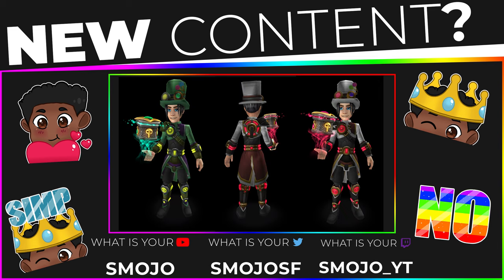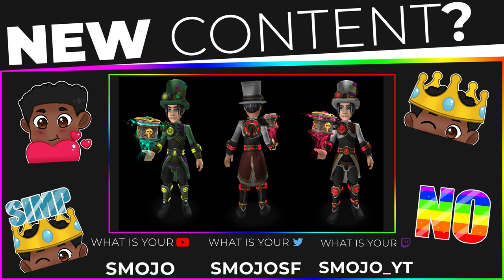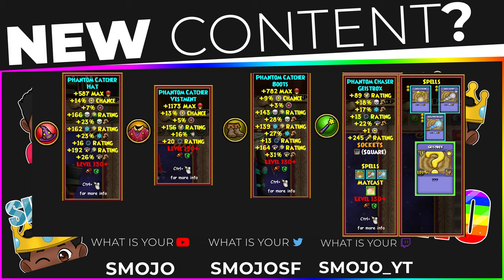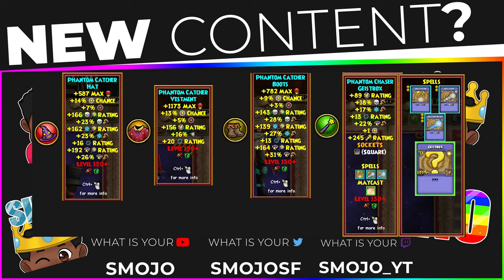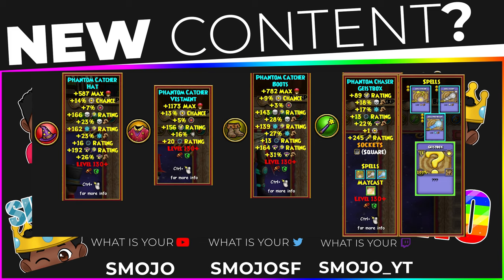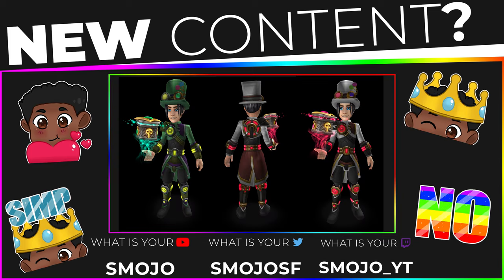NEW HOARD PACK💳 | SPIRIT PACK💀 | INSANE STATS❗❓ | 🧙‍♂️Wizard101✨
🖤💜💙💚💛🧡❤️ 𝙊𝙋𝙀𝙉 𝙈𝙀 ❤️🧡💛💚💙💜🖤

🕒🕒𝙏𝙄𝙈𝙀 𝙎𝙏𝘼𝙈𝙋𝙎🕒🕒
Welcoming │0:00
Gear Looks │1:27
Gear Stats │2:52

📎📎𝙏𝘼𝙂𝙎 (𝙄𝙂𝙉𝙊𝙍𝙀)🧷🧷
Wizard101
Wizard101 Stats
Wizard101 Pack Opening
Wizard101 New Pack
Wizard101 Pack
Wizard101 Smojo